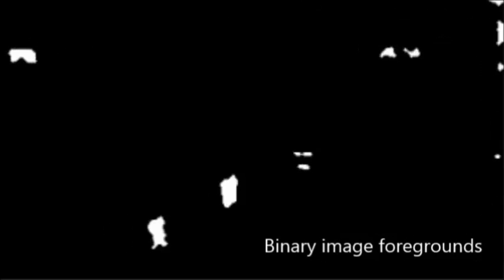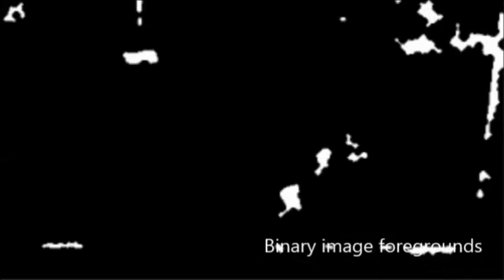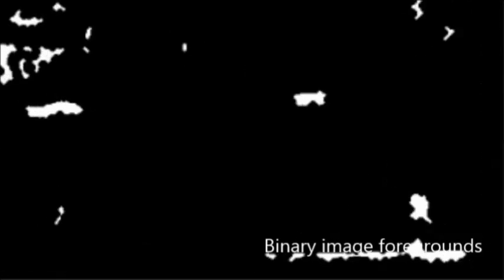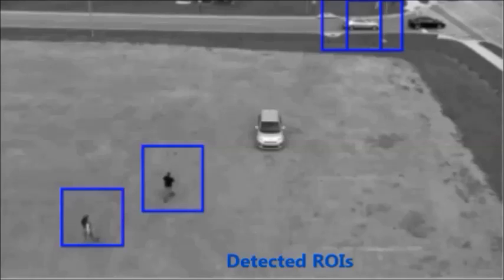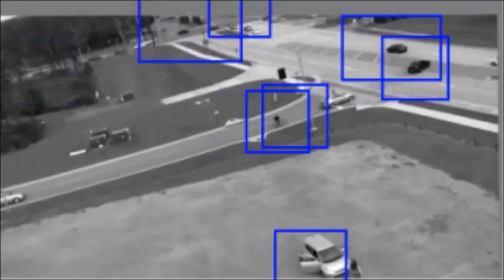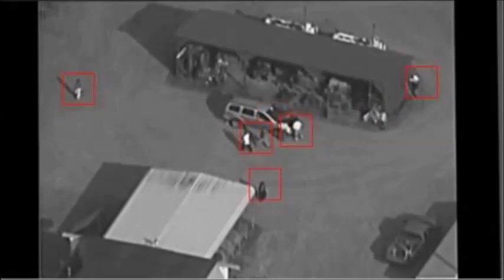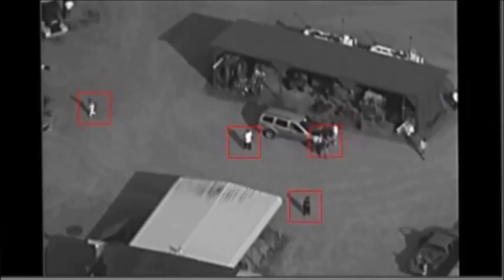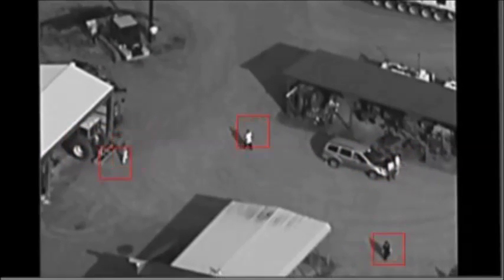New video with audio description